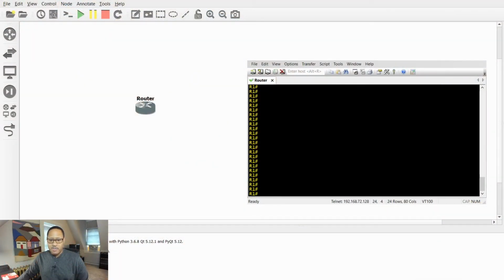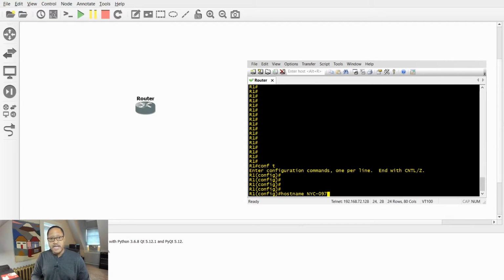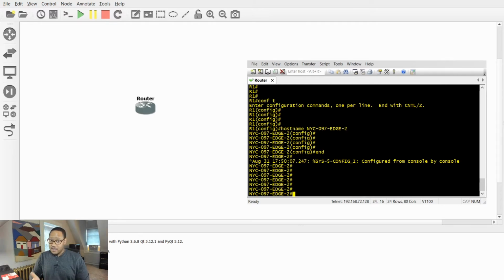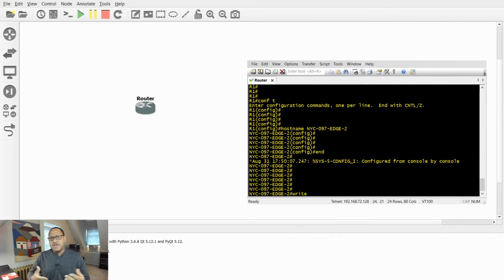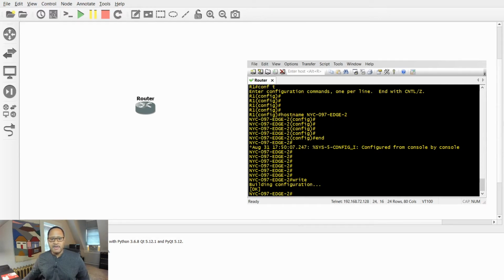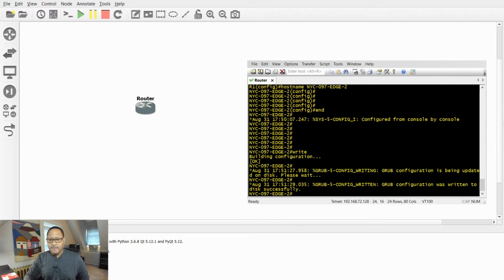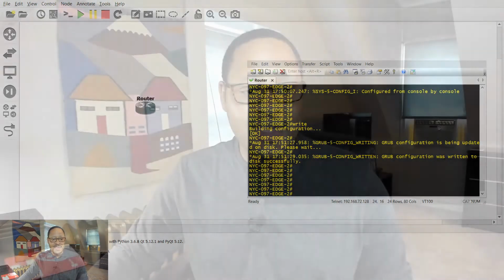Cisco Device Hostname - Do It RIGHT!!!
In this video, we will discuss why it's important to have a proper hostname scheme for your network. Then we will configure together a proper hostname based on a the parameters of a good hostname scheme.

To see a basic tutorial on how to quickly configure a hostname on a Cisco device,